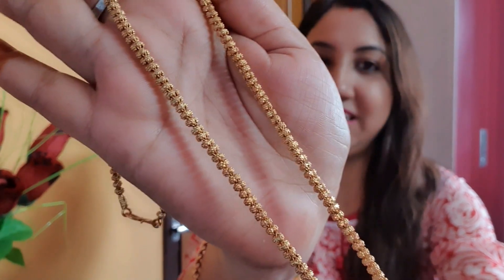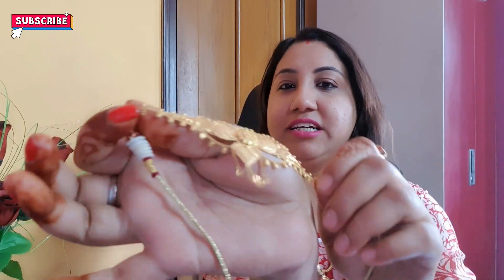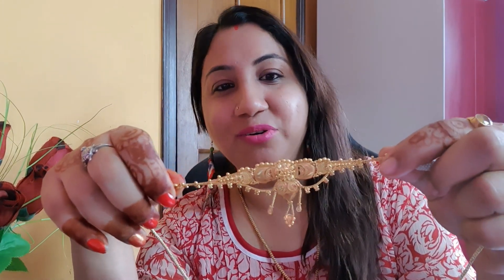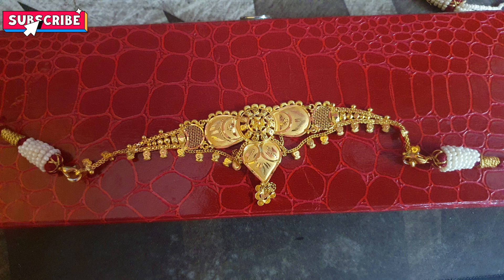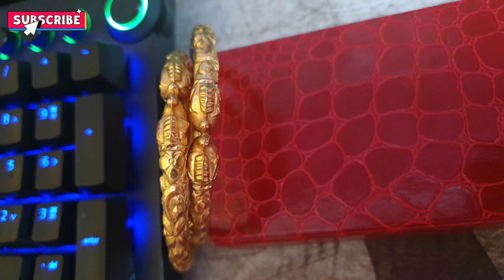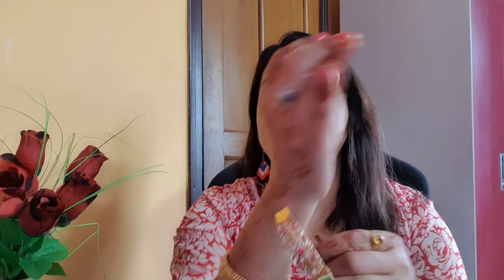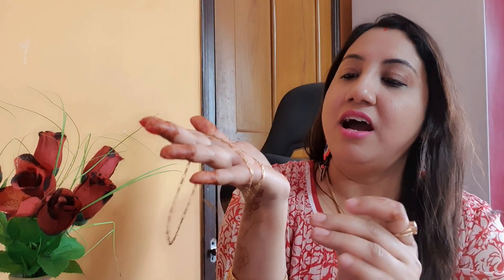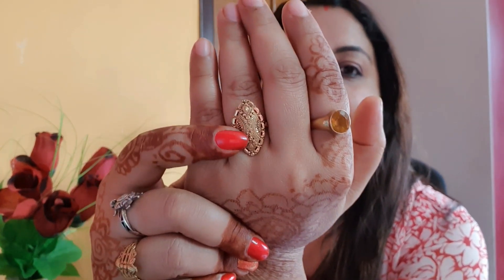GOLD JEWELLERY COLLECTION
For any promotional contents

please do not use this video for any kind of promotional content without my written permission otherwise legal action will be taken against such youtubers

Hello friends, tomra sobai kmn acho? asha kori khub valo acho. Aaj ami tomader sathe amar didi  biye kichu gold  collection share korlam. Kemon laaglo obossoi comment kore janabe.

Ai channel je je video gulo ami post kori se gulo sudhu tomader monoronjoner jonno. Kaouke aaghat kora ba dukho dewar jonno noi. Video ta te ja ja dekhano hoi seta te sob e jothesto sabdhane kora hoi. Tao se gulo dekhe jodi kaou kosto peye thaake seta ekantoi kaaktalio ebong tar jonno ami kono vaabe dayi noi. Dhonobad.

Video contents posted in this channel are for entertaining purposes only. It's not my intention to hurt someone's feelings. Contents shown in the videos are created with extreme precautions and care. If someone feels upset by watching one or more videos posted in this channel that is completely coincidental and I am not responsible by any means. Thank you.